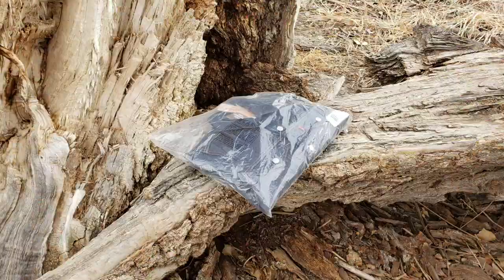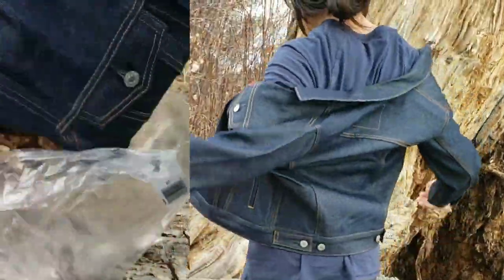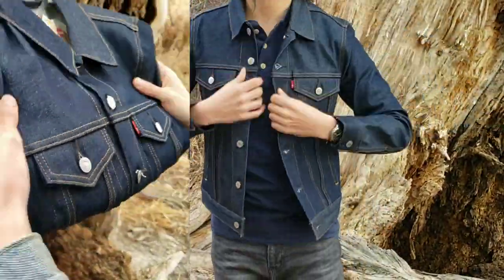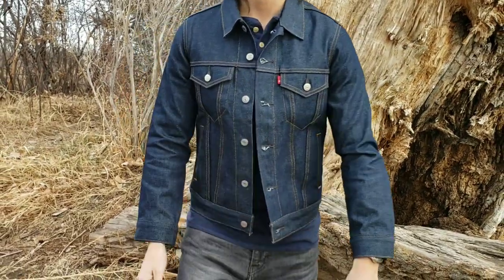Levis Denim Trucker Jacket Unboxing | Try On | Review (Sizing & Fit guide) [Levi's 2021] Pt. 2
Today were doing a Levis denim jacket try on and also a Levis trucker jacket unboxing of the Levi's Rigid Two raw denim trucker jacket, 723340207. In today's Levi's denim trucker jacket review we'll also find out how the raw denim Levi's denim trucker jacket looks and fits with sizing advice! Lets take a closer look and review of this jean jacket, with a type 3 Levis denim jacket try on and Levis trucker jacket unboxing in 2021! The Levi rigid two raw denim trucker jacket 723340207 is the ONLY jacket from Levi's you NEED if you HAD to pick just ONE! Lets get started in today's Levi's denim trucker jacket review and unboxing PLUS a try on with sizing advice!

CLICK HERE NOW FOR MORE VIDEOS JUST LIKE THIS! Levis Denim Trucker Jacket Unboxing | Try On | Review (Sizing & Fit guide) [Levi's 2021]

SUBSCRIBE NOW to Style With Altitude to NOT MISS OUT on future Mens Style videos from Unboxings, Try Ons, Reviews, Comparisons, How To Style and more with my personal cinematic twist of Menswear all outside!